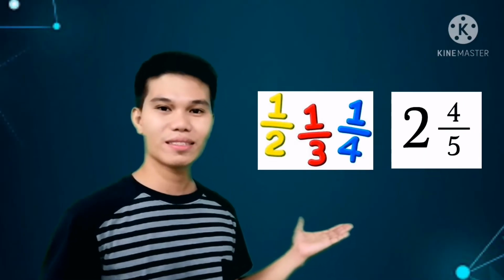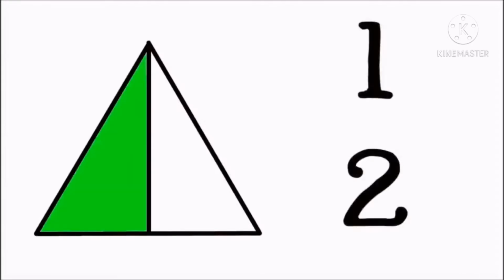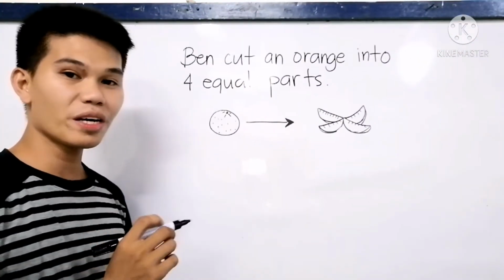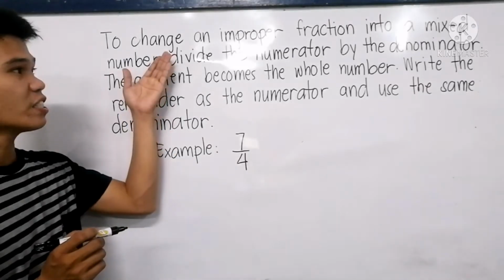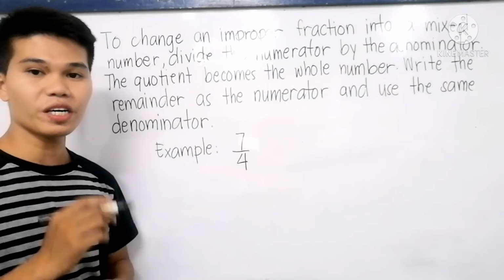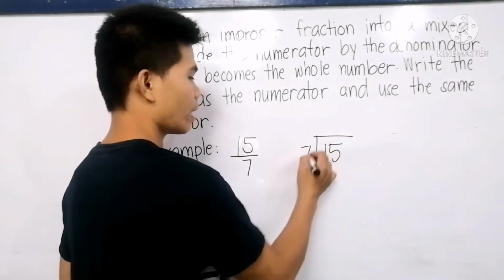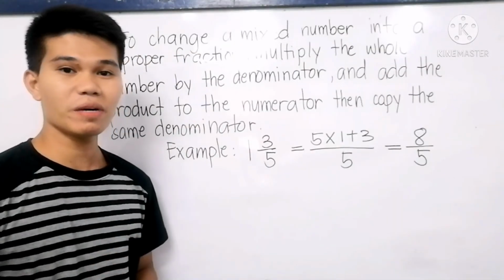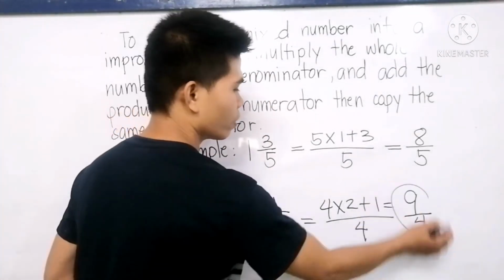Concept and Kinds of Fraction